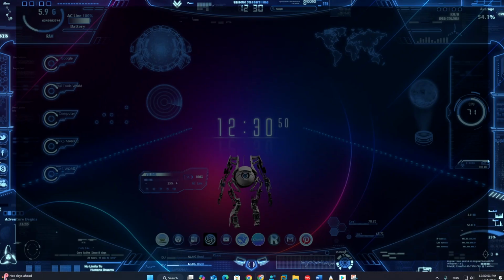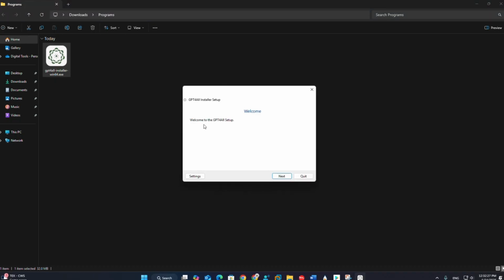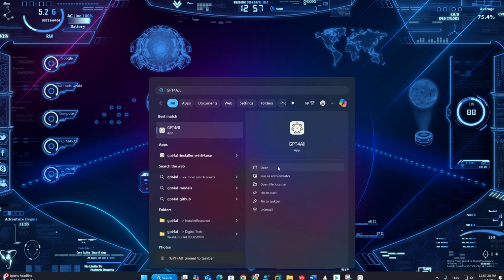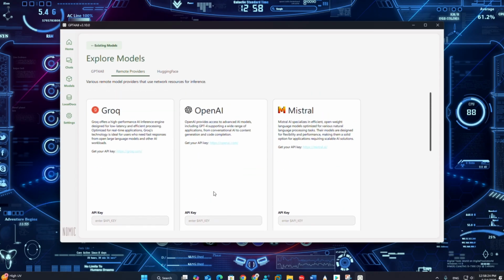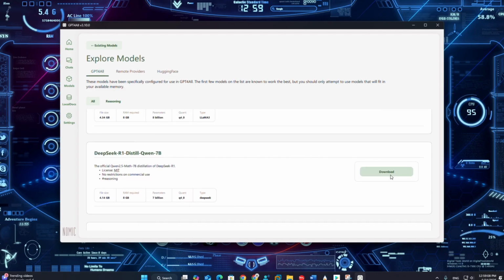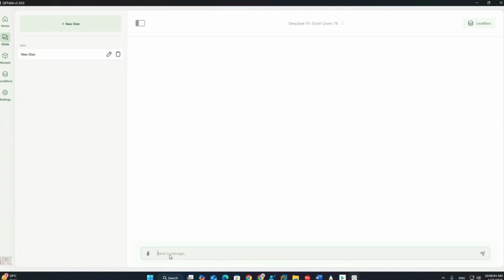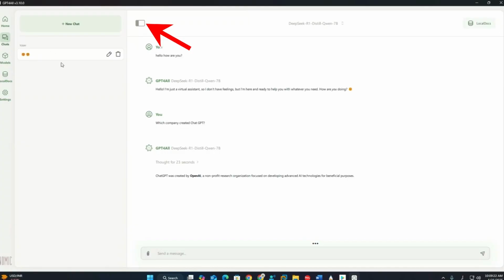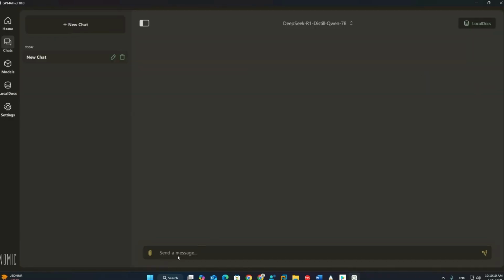How to Use AI Models Locally On you PC Without Internet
🎧 If you're interested:
• OMMC AI Smart Speaker
• AI Language Translator Earbuds

🚀 Help Me Earn Instantly – Just 1 Click!
Hi friends! Just sign up via my link, and I’ll earn Rs.2,750 instantly 💰 PLUS, you’ll get free rewards too! 🎉

Run DeepSeek AI Locally – No Internet Needed! Full Setup